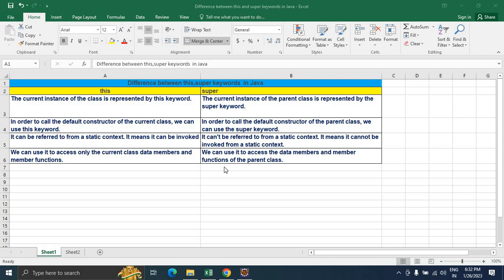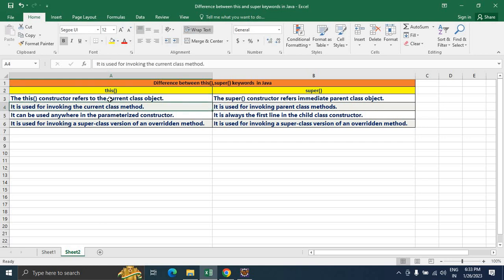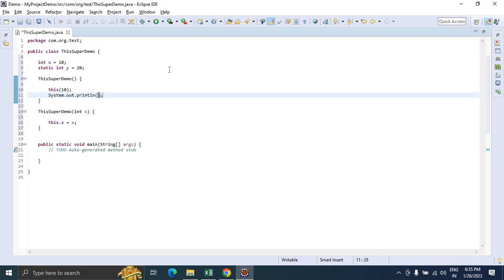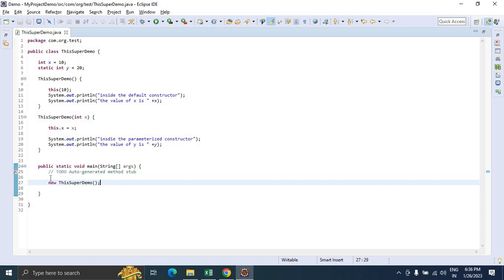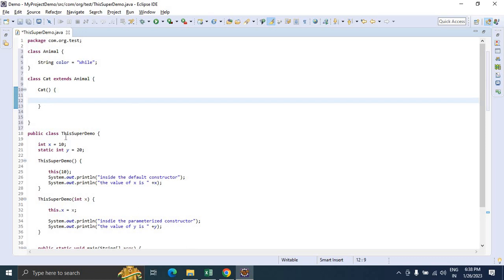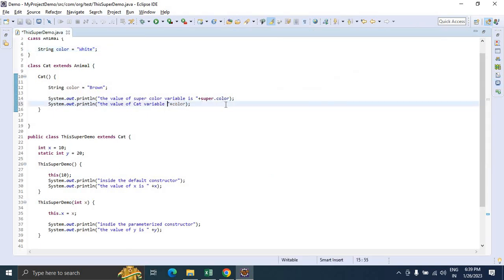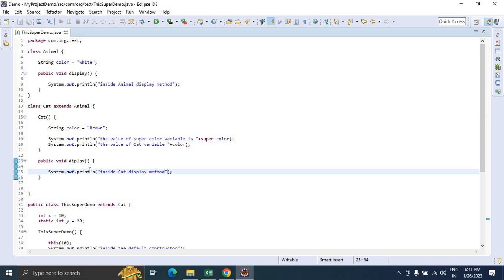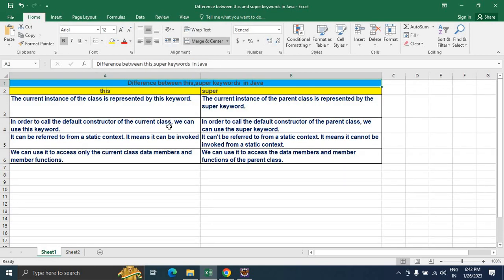JAVA FAQ # 28 || Difference between this this super and super keywords in Java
in this session we will talk about this and super keywords
and this() and super() keywords in Java